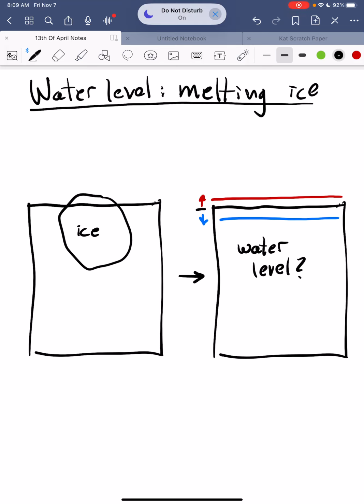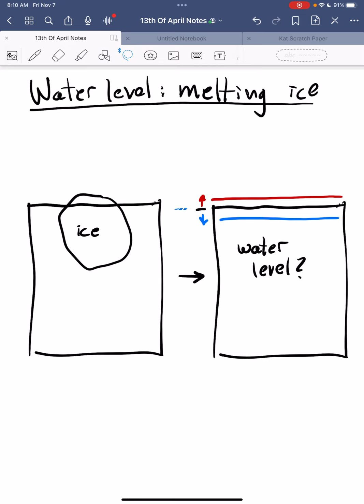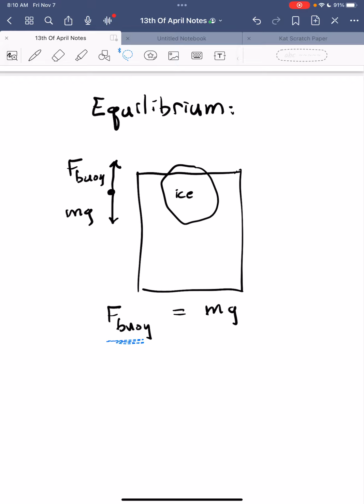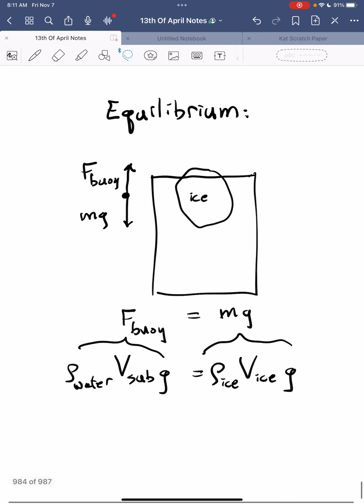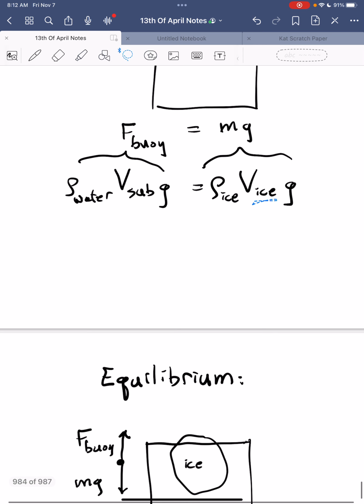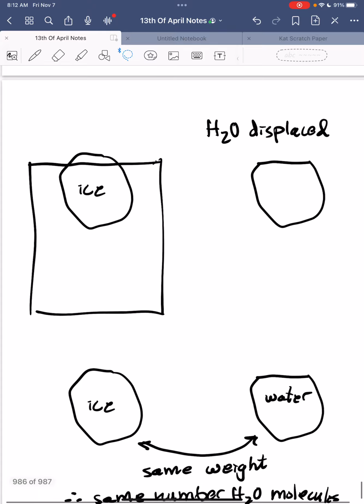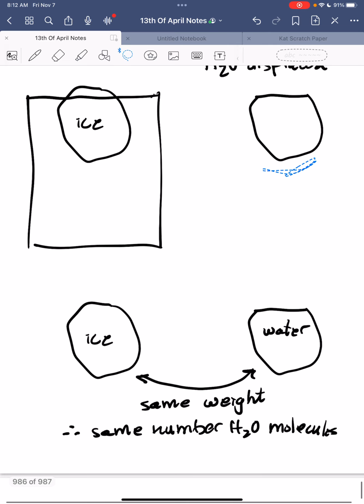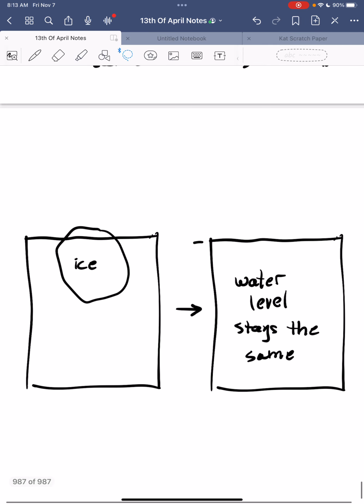WaterLevelMeltingIce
What happens to the water level when ice melts? Here I try to explain clearly why it stays the same. For Physics 201 students.